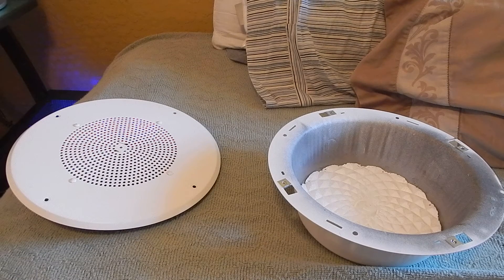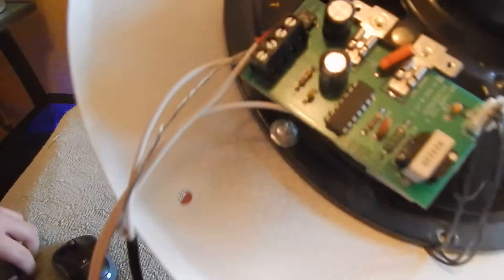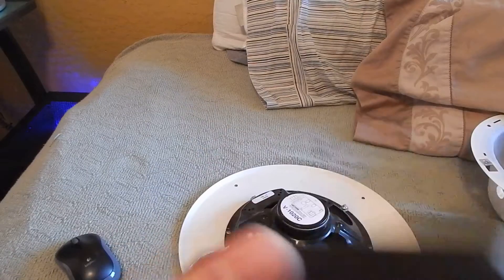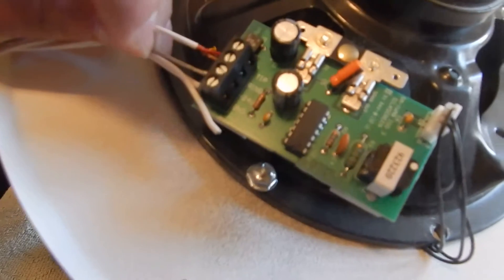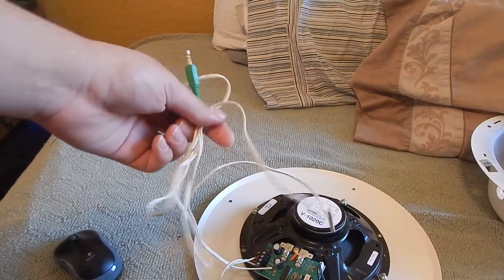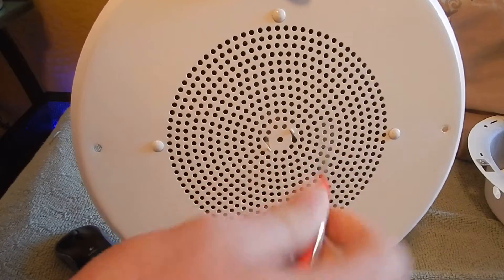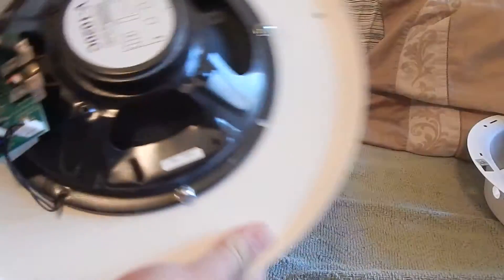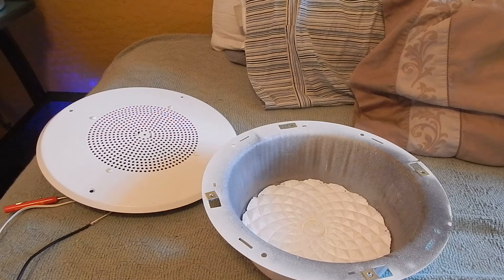How To Wire Up A Valcom Self Amplified Speaker For Your Own Use.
Valcom paging speakers can work on a audio input device such as an Iphone.